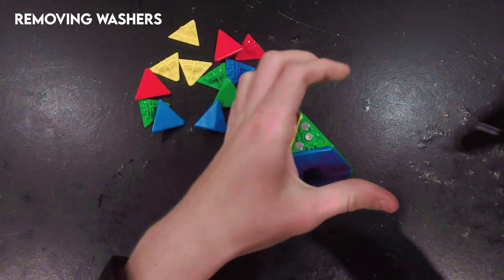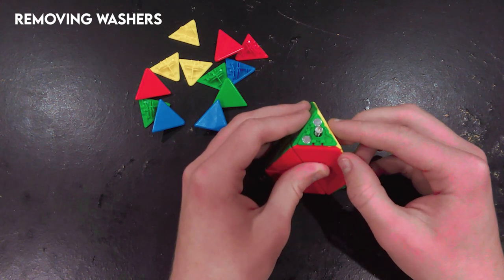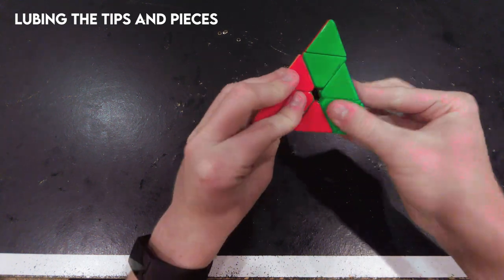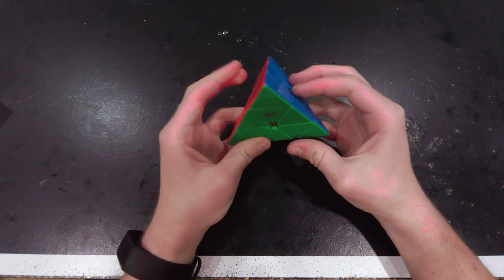How to set up your Yuxin Little Magic M Pyraminx w/ Steven Wintringham!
If you want a version of this puzzle set up directly by Steven, use this

Timestamps:
0:00 Intro
0:21 Fixing tip magnet strength
0:54 Removing washers
1:30 Lubing the core
2:00 Tensioning
2:26 Reassembly
2:34 Lubing the tips and pieces
3:03 Break-in
3:31 Giveaway
4:09 Outro